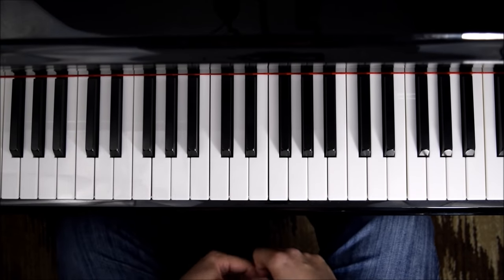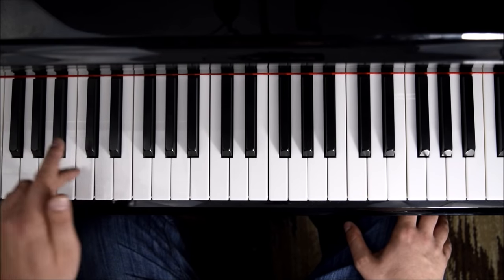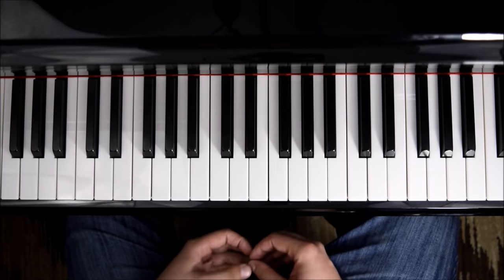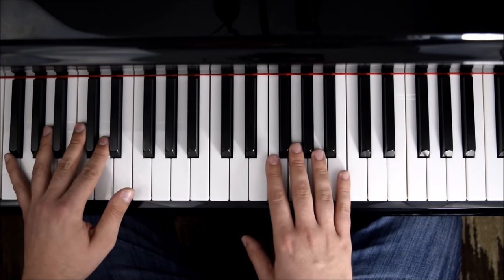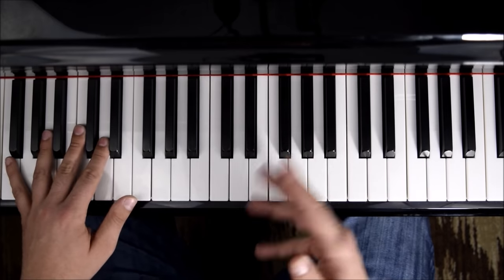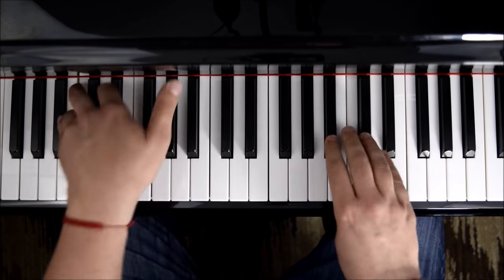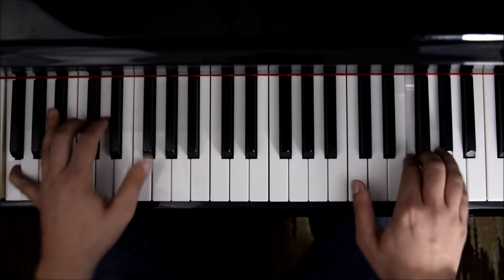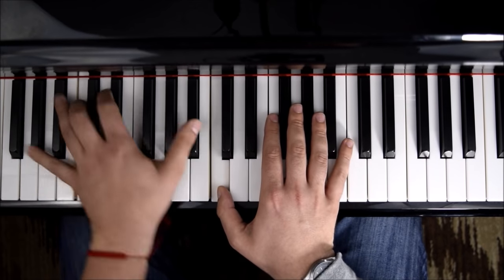Chopin Etude 10 No 9 Piano Tutorial (How to Play Lesson)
Step by step FULL piano lesson on how to play Frederic Chopin Etude Op 10 No 9 in F minor.

In this video you will be able to understand how to practice to improve your speed and accuracy while being as musical as possible. I will explain in detail melodies and chords slowly, section by section and part by part separately. How to practice and perform Chopin's Etude Op 10 No 9. Enjoy!

***Please COMMENT and HIT LIKE if you would like to see more videos like this.***